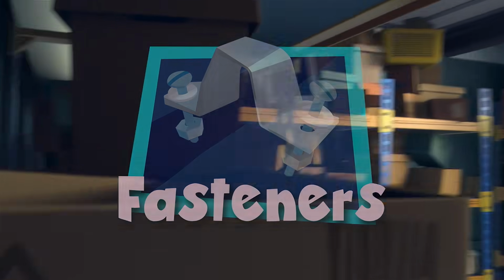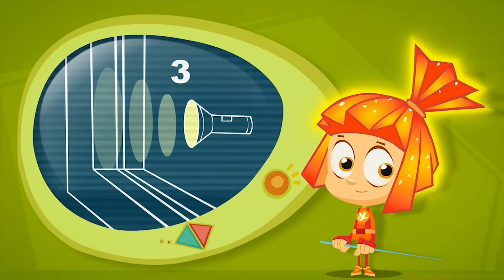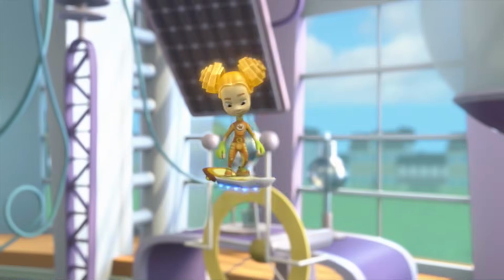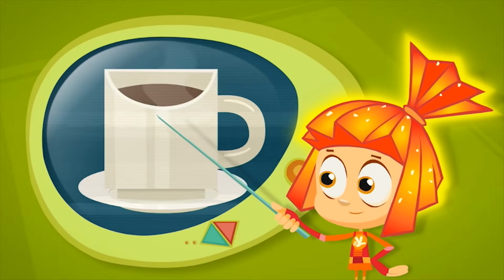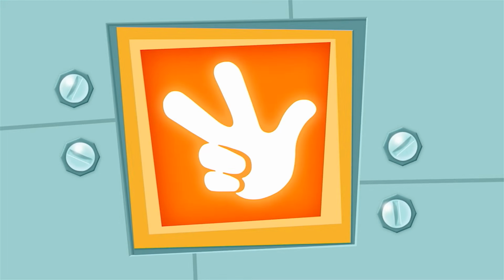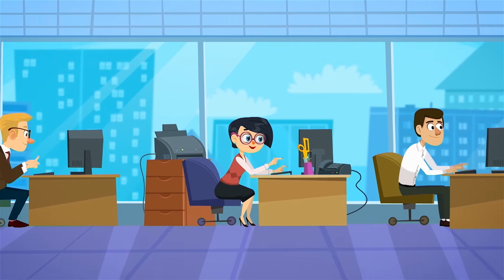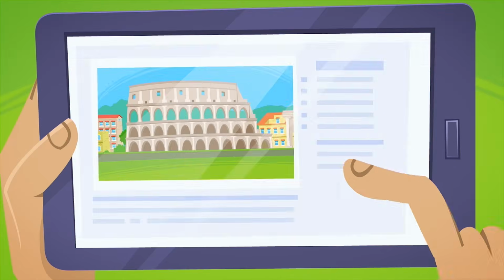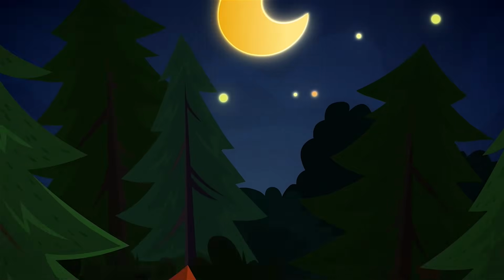Fasteners! | The Fixies | Cartoons for Children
Grandpus gives a lesson to Fire, Simka, and Nolik at the warehouse. He teaches them to screw themselves into a wall in case of emergency breakdowns. Simka and Fire do the task with ease but Nolik is scared because once he had screwed himself into an appliance that was plugged in and got a terrible shock.